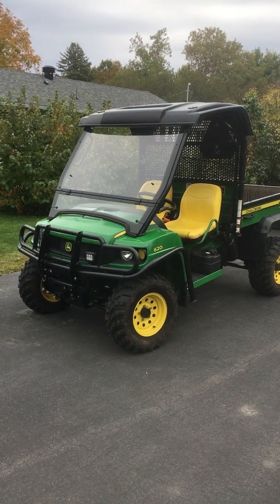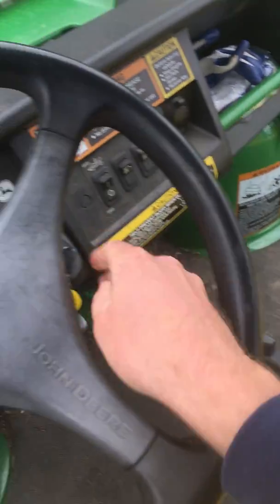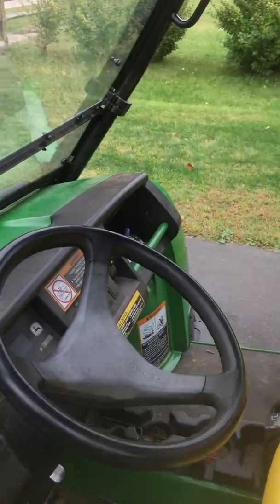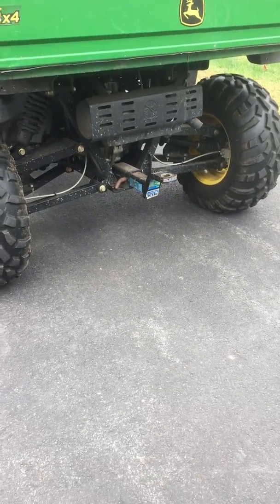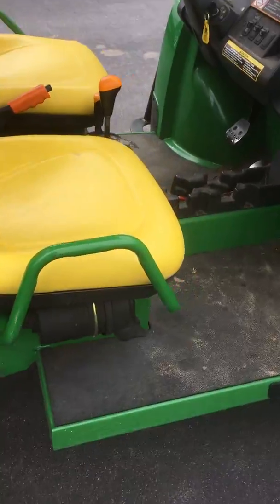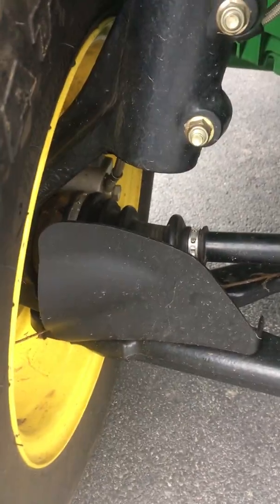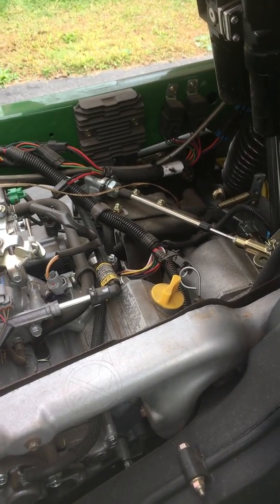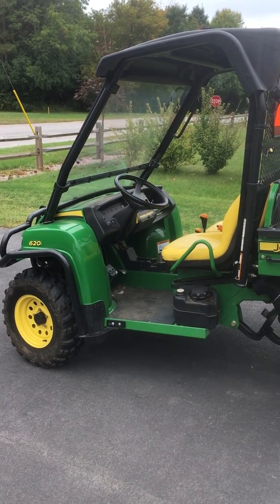2008 JOHN DEERE GATOR 620i Review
A quick review of my John Deere 620i Gator 4x4 with power dump. It's not the most fancy UTV out there but it's paid for and does what I need it too. I am debating putting a power steering kit on it, they run about $700 and some new off-road tires. Thoughts?